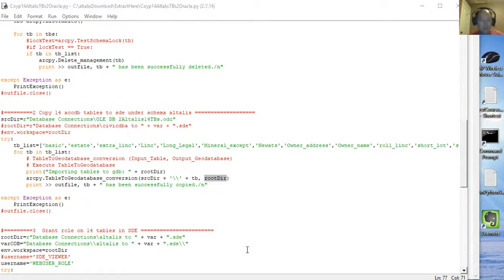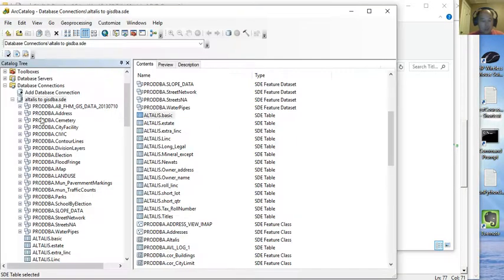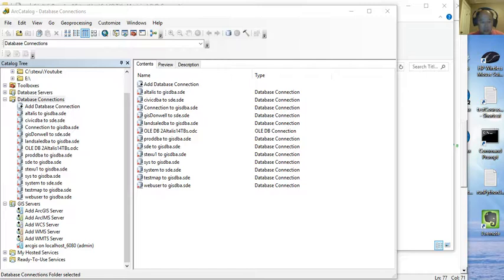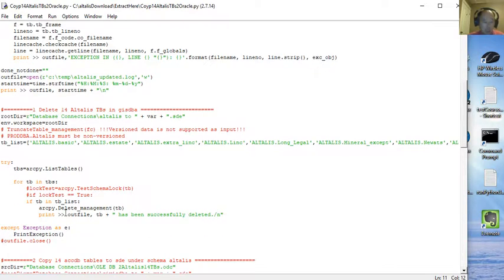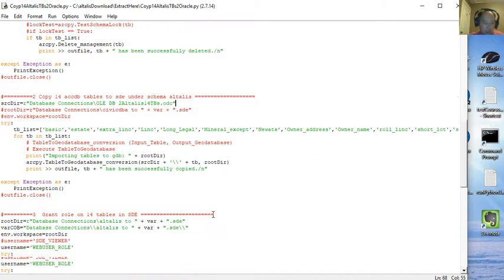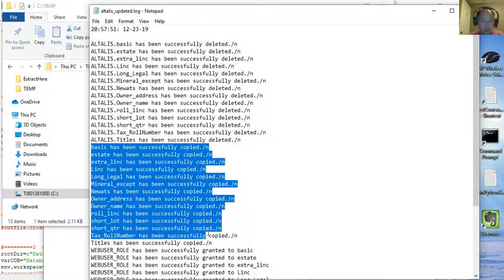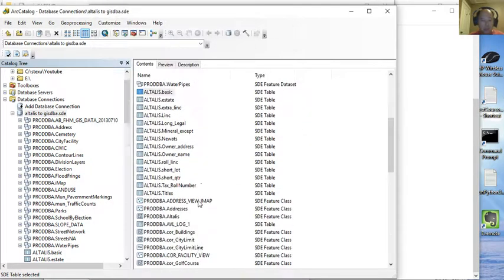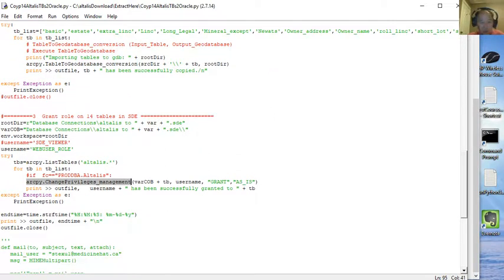Convert Access accdb tables to Oracle tables by arcpy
Alberta Land Title Municipal Access tables are in accdb format which is not supported by ESRI ArcGIS. However, by using arcpy functions, the Access accdb tables can be converted to Oracle tables. The arcpy function is arcpy.TableToGeodatabase_conversion(access table, Oracle workspace). By using ArcCatalog, build 2 connections: one OLE DB connection to Access database, the other connection is Oracle database connection. Then, using Table To Geodatabase conversion function.